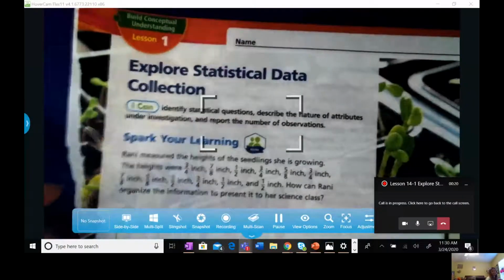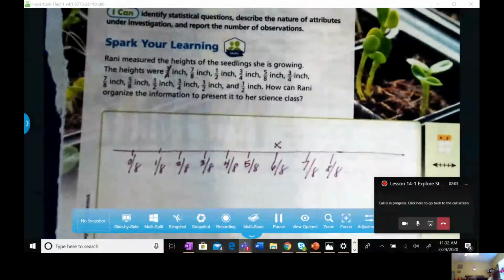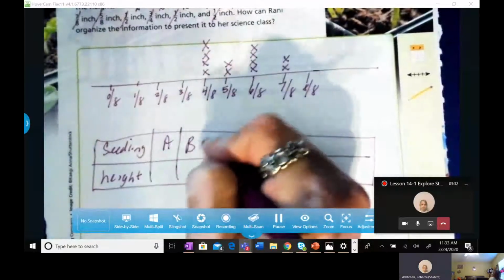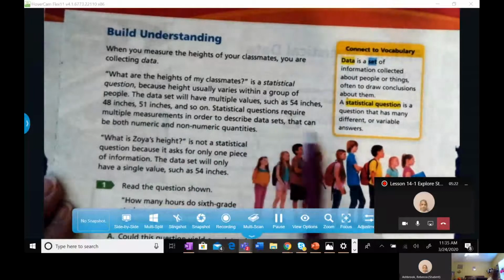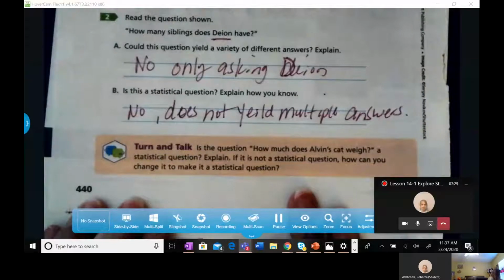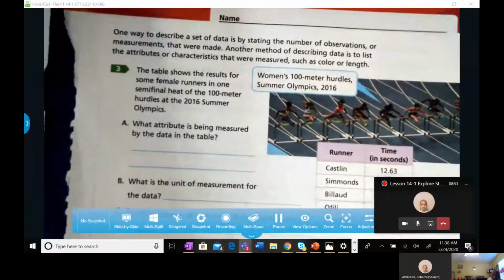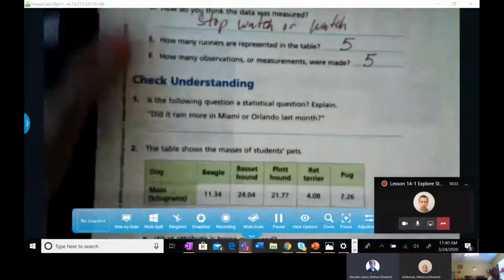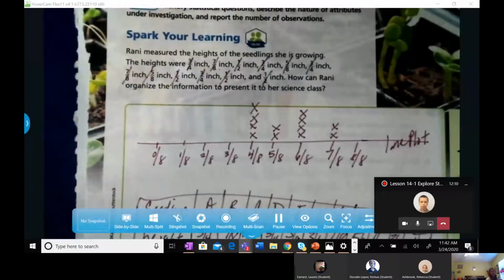Lesson: 14 - 1 Explore Statistical Data